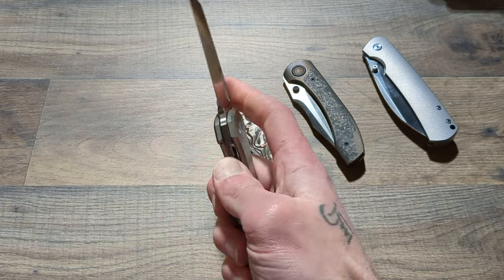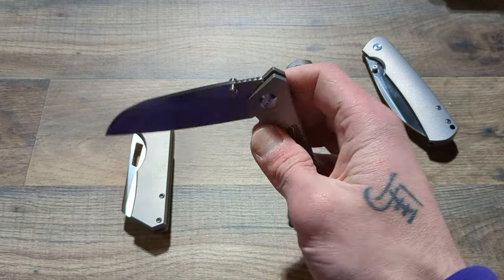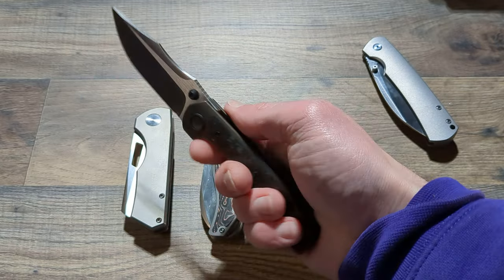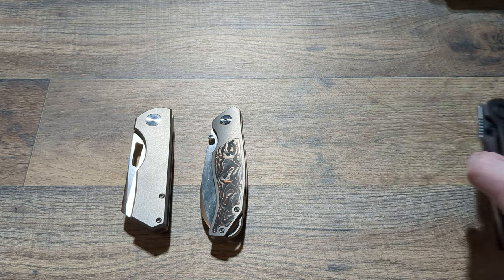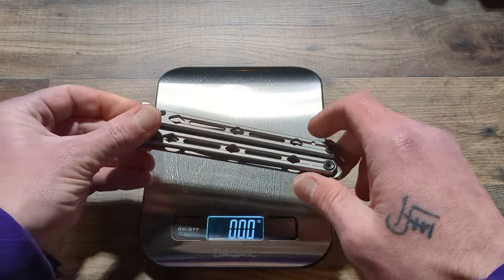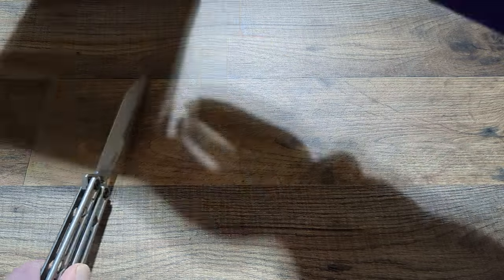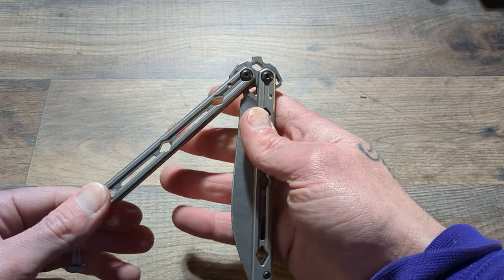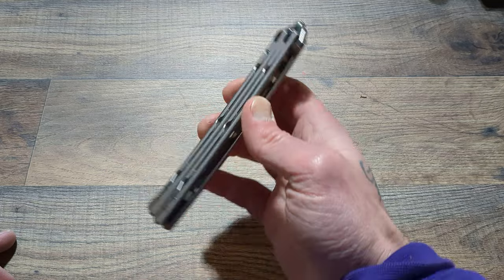Premium Beginner Balisong/Butterfly Knife - Kershaw Lucha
Overview of the Kershaw Lucha Balison!

Tools And Supplies I Use:

Microphone:
Studio Light: